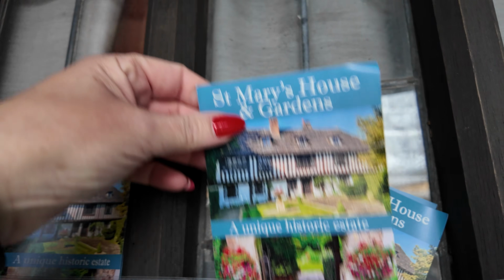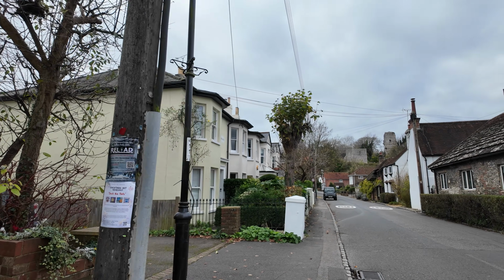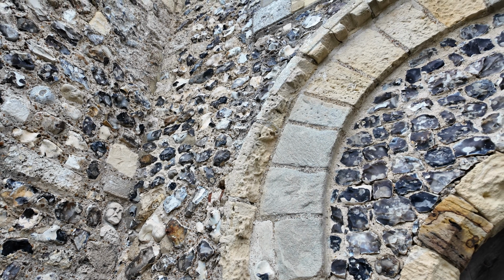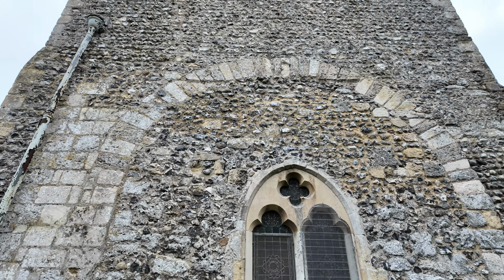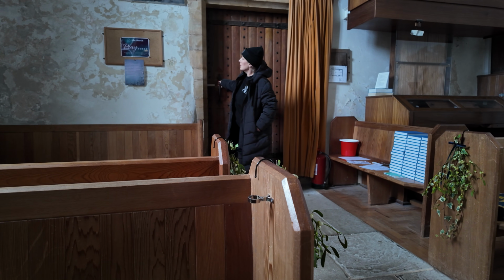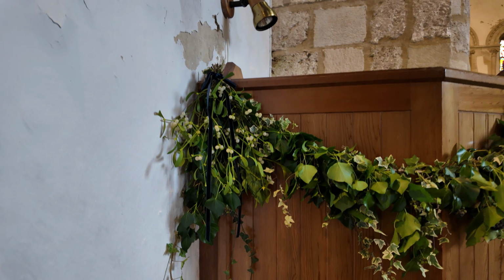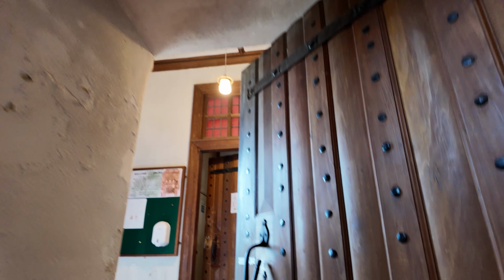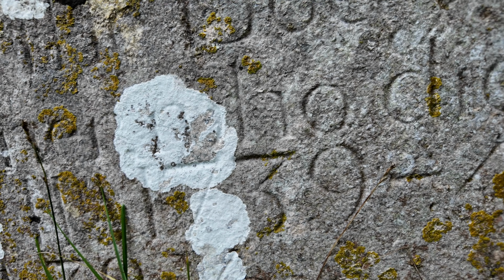Exploring Bramber Church: The Oldest Norman Church in Sussex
Step back nearly 1,000 years as we explore Bramber Church, the oldest surviving Norman church in Sussex. Located in the historic village of Bramber, this remarkable church dates back to the 11th century and offers a rare glimpse into early medieval architecture, Norman stonework, and centuries of English heritage.

In this video, we take you on a peaceful guided visit through the church’s ancient interior, unique Norman features, and the surrounding Bramber Village. If you love British history, medieval sites, or hidden gems across England, this is a must-watch!

Music: 'Shadows and Dust' by Scott Buckley - released under CC-BY 4.0.